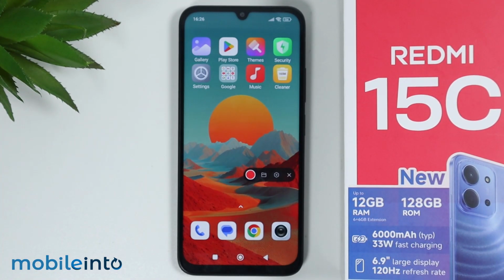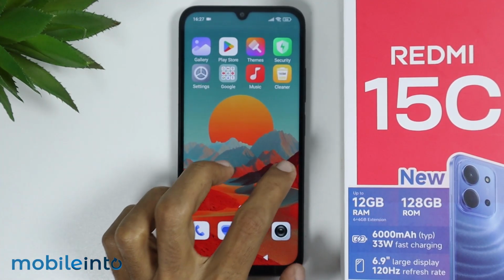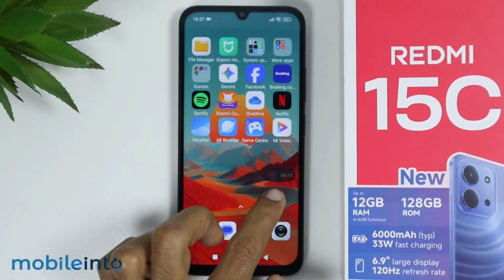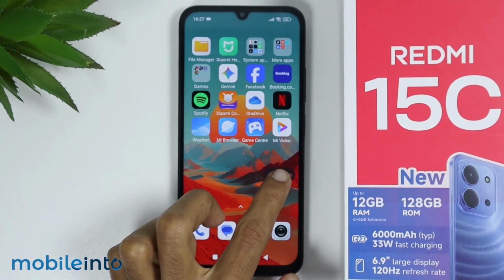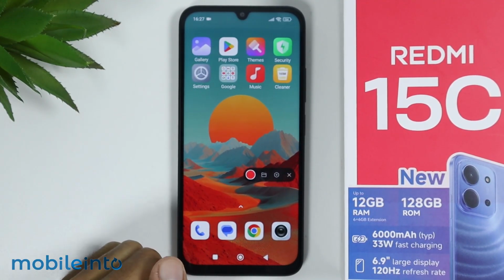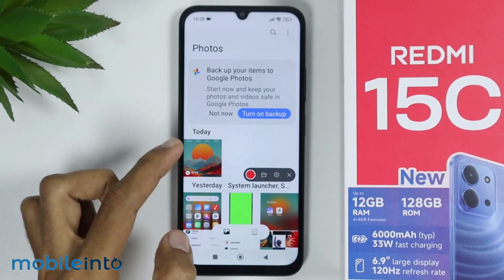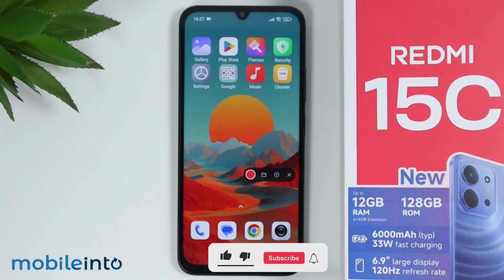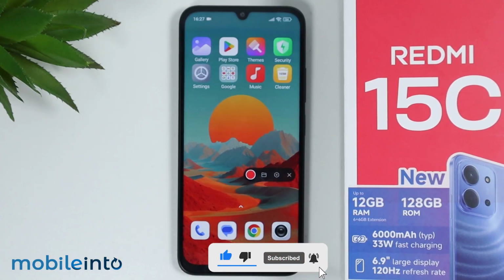How to Record Screen On Redmi 15C - Screen Record Settings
In this video, we will learn how to record Screen on Redmi 15C. Record video or change screen recording settings in Redmi 15C like change microphone, resolution, etc in Redmi 15C by following these steps.